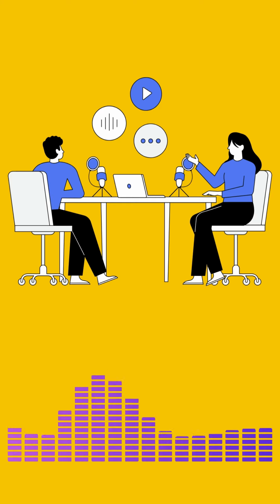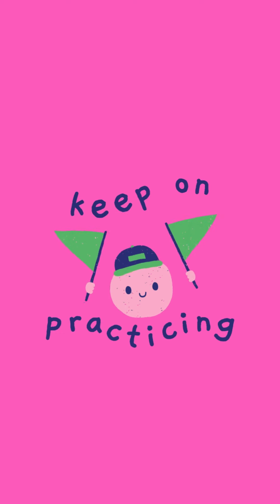Podcast on how to write a magazine article